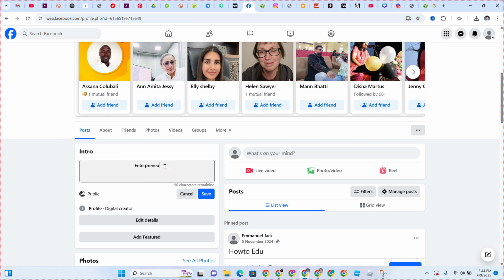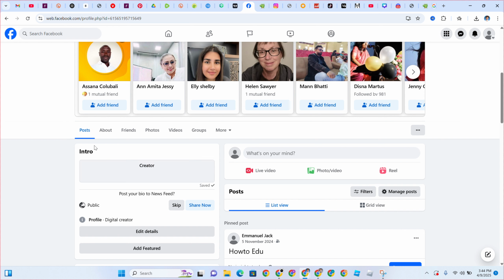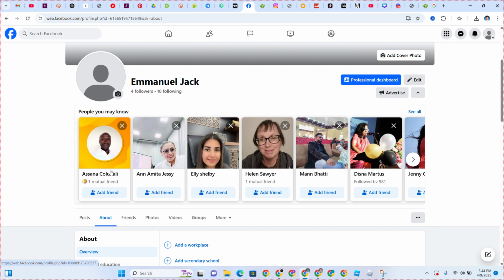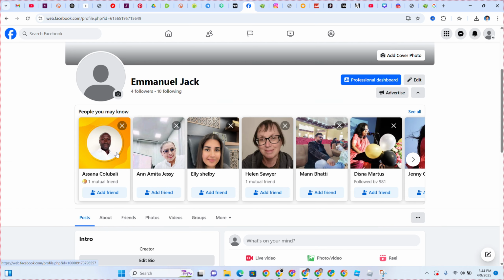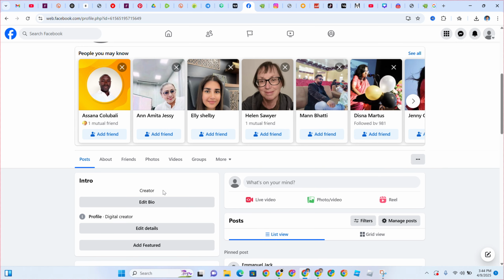How To Edit Bio Information In Facebook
In this video I'd show you How To Edit Bio Information In Facebook , Ensure you subscribe & turn on the bell notifications to this channel for lots of more educational guides and contents like this.

⛓️ HELPFUL LINKS  :

1. Sign up For a Chance to Win $100 on your first Deposit

2. Earn Your first $5 Now

3. Deposit + Sign up to get Amazing Job Gig Offers

4. Best Virtual Dollar Card for Online Payments & Subscriptions

5. Click & Sign up to this if you have $3

6. I use this S£cret Tool to grow my other Faceless Channels

7. Learn Forex Trading From the Scratch

8. The Complete Amazon KDP Beginners Program

9. Google Ads Mastery Program

10. The Ultimate WhatsApp Sales Blueprint

11. Earn up to 55% on Each Trade

12. Earn up to $500 I'm Credits

13. Invest in Stocks & Shares